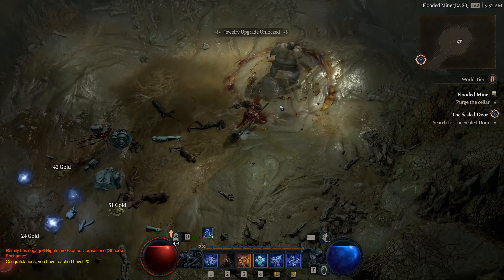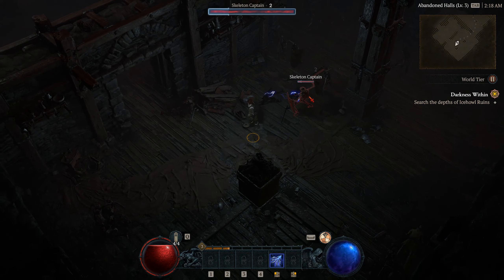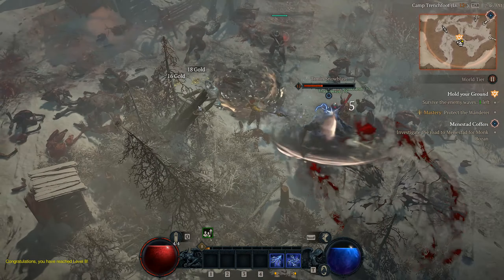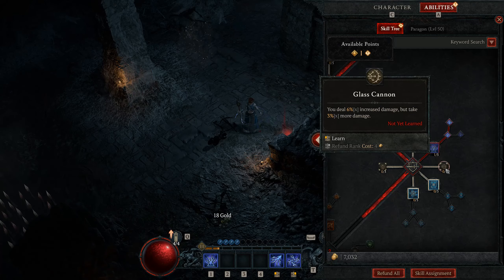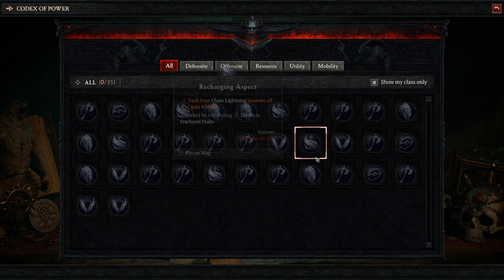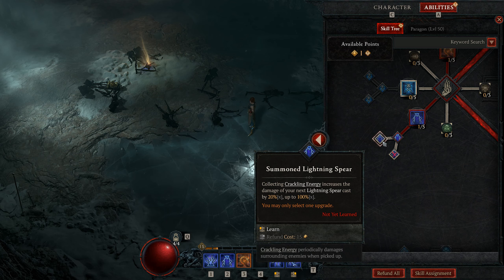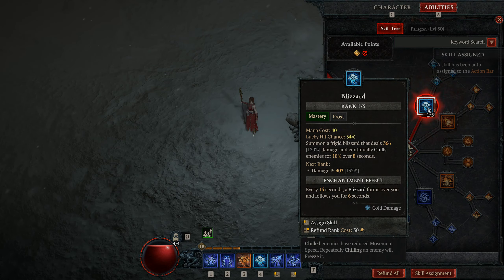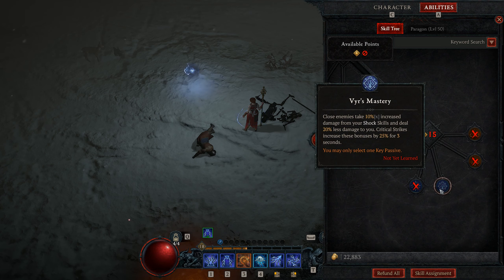SORCERER ULTIMATE BEGINNER GUIDE - DIABLO 4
SORCERER ULTIMATE BEGINNER GUIDE - DIABLO 4 Sorceress Early Game Trips & Tricks and best lightning build!

Welcome to DIABOLICAL, a channel where we'll be covering everything about Diablo 4, from curiosity videos to news, updates, speculations, tips & tricks, list videos and more!